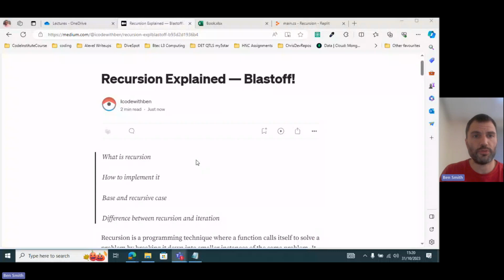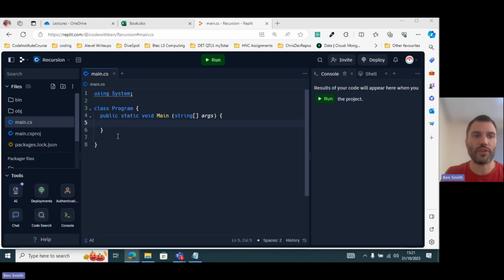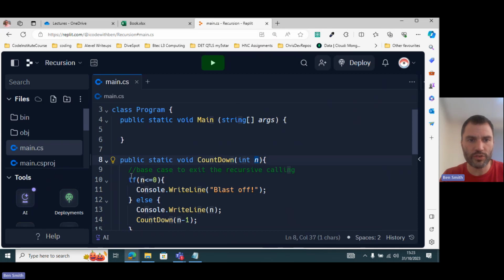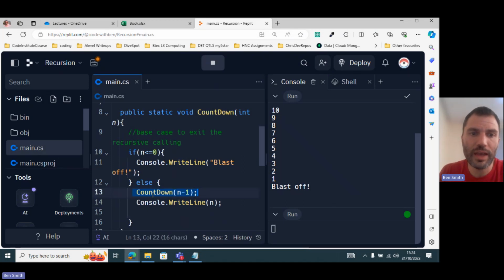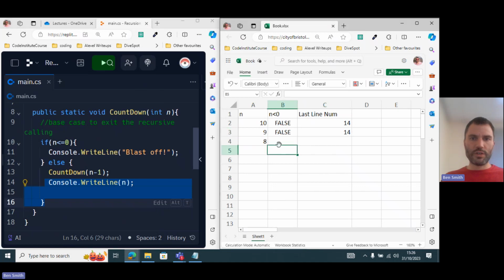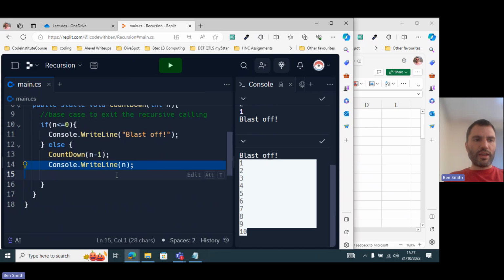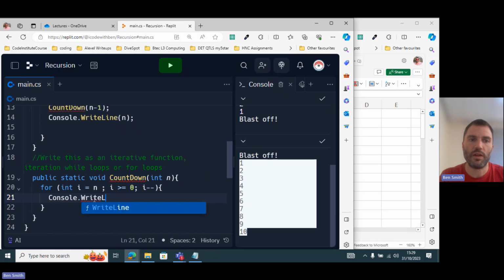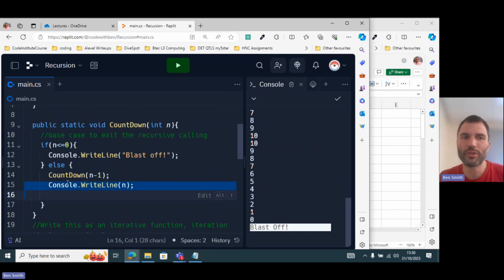Recursion explained - blastoff!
What is recursion and how does it work? Follow this step by step example of how to code recursion using C#programming to understand how we can recursively call a countdown function to go from 10 to 1 and then say blastoff.

Explore the fascinating world of recursion in C# programming as we count down from 10 to 1 and shout 'Blastoff!' along the way. This video introduces you to the concept of recursion, its base case, and recursive case, all while building a simple countdown application. Join us on this educational journey into the fundamentals of programming and C#